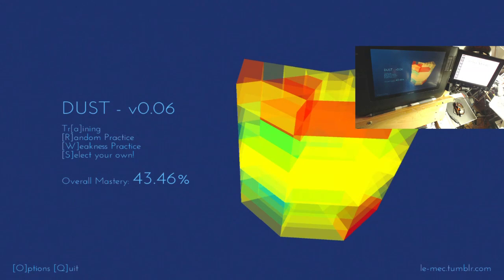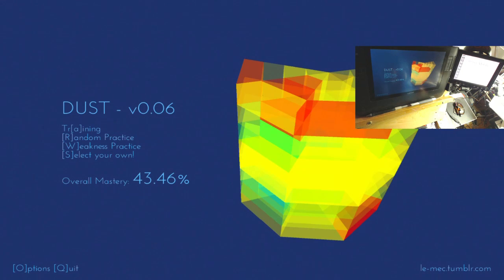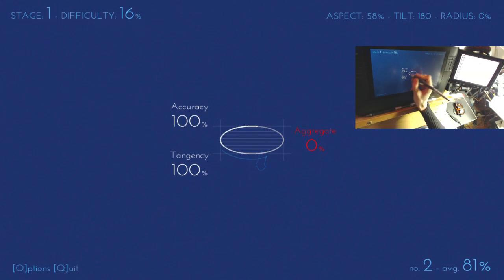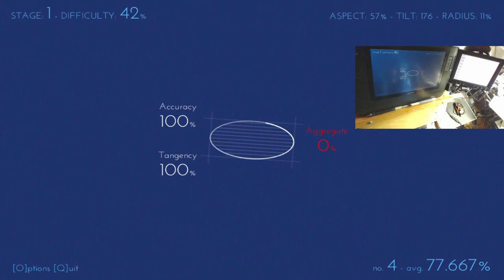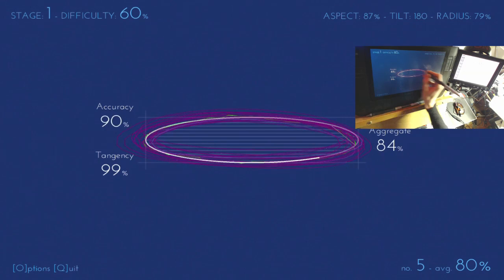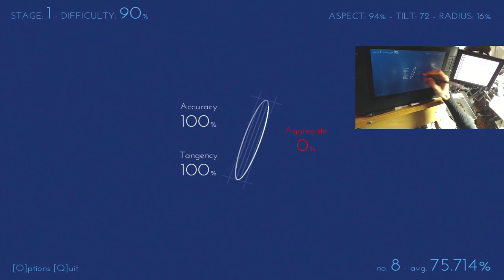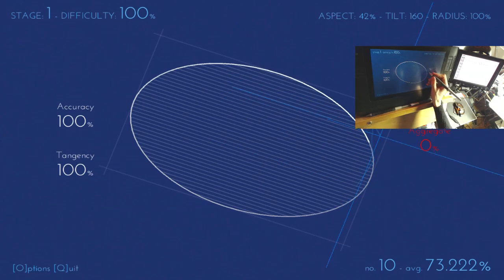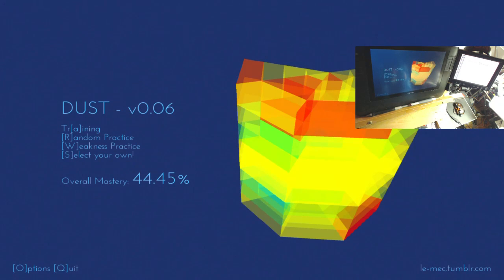Draughtsman's Universal Statistics Tracker v0 06 WIN + OSX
- Weakness Practice (sends you the ellipses you're worst at/lacking in experience)

- Mastery Tracking (your overall DUST score)

- Tracks a very long drawn ink line

- Only scores you when you lift up the stylus

- Much better average path tracking for squashed ellipses

NOTES: For people having mapping issues on multimonitor Windows/WACOM builds, create a custom profile in the WACOM Control Panel and/or assign a button on your tablet to remap the stylus and hit that to force the mapping to reset.